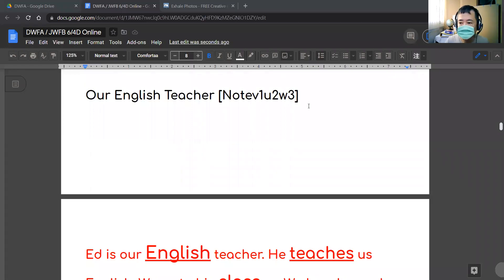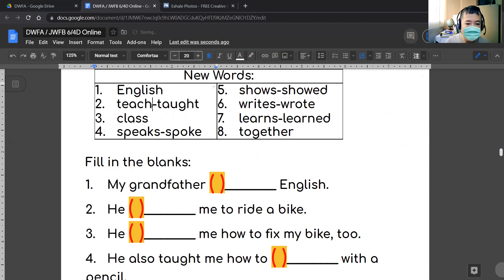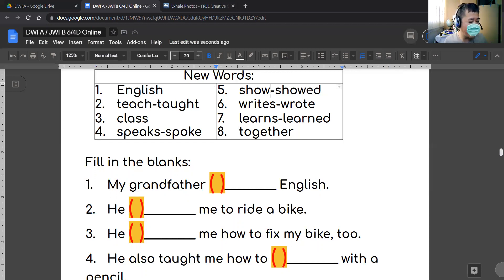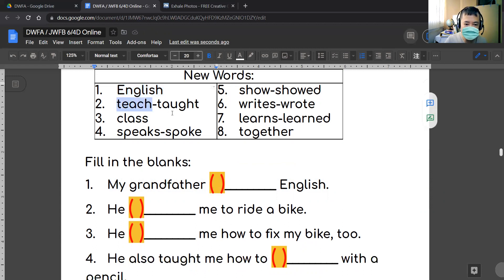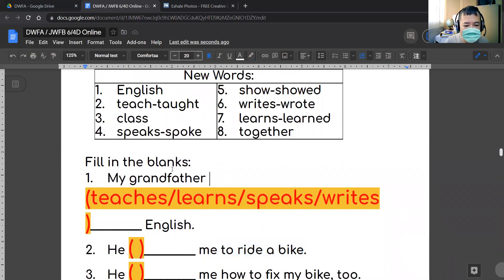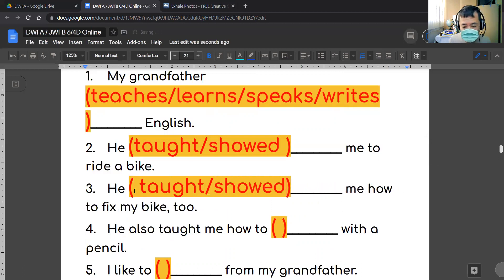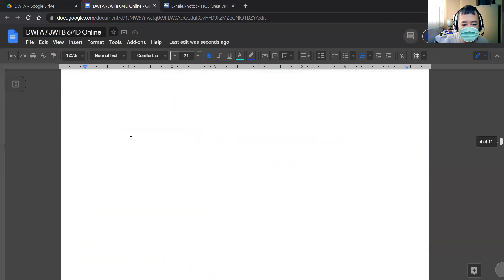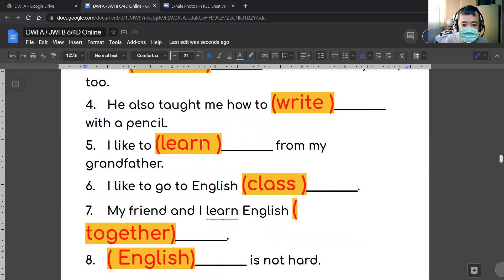Our English Teacher Vocabulary Review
English
teaches-taught
class
speaks-spoke
shows-showed
writes-wrote
learns-learned
together